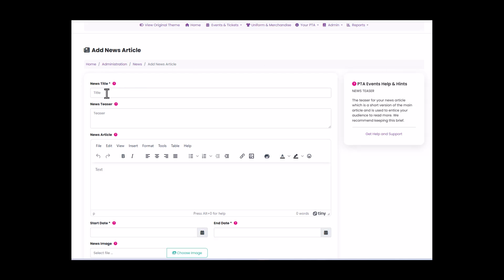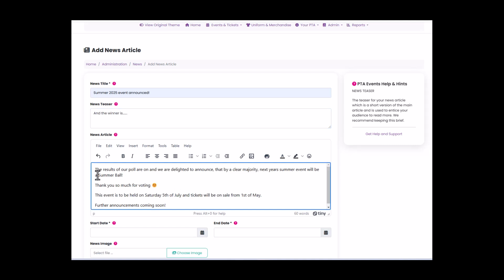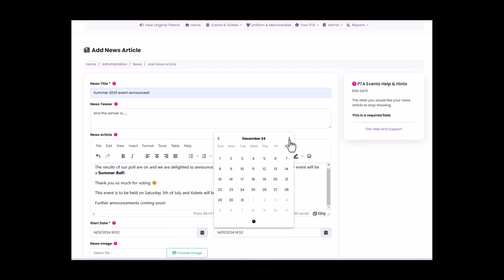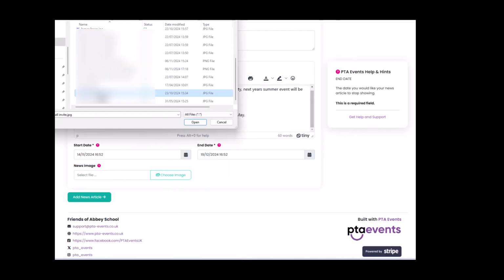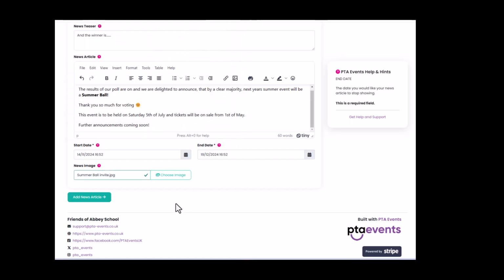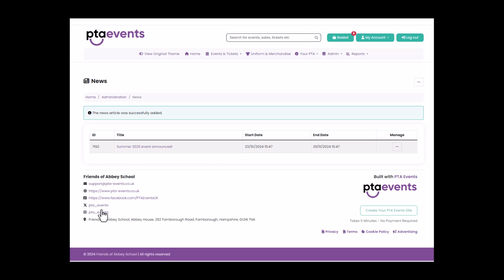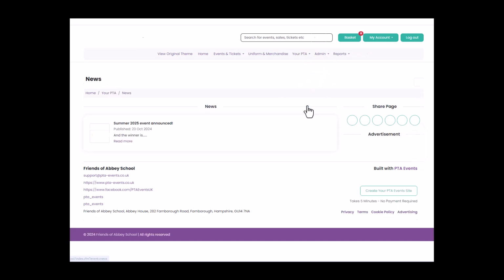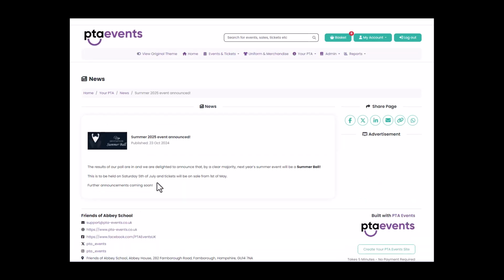PTA Events Tutorials - How do I add a news article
Learn how to add a news article on your PTA Events website